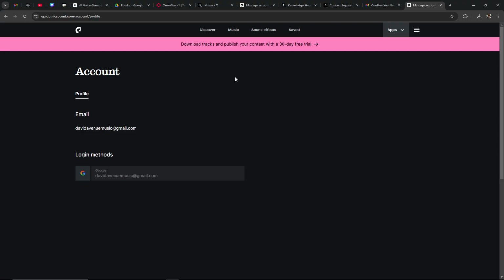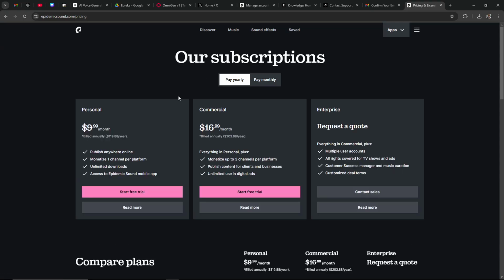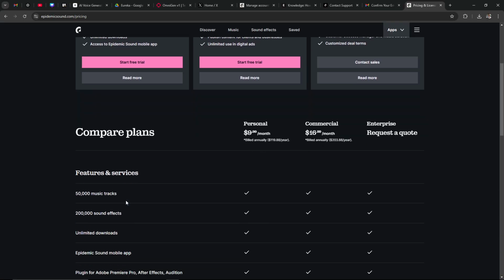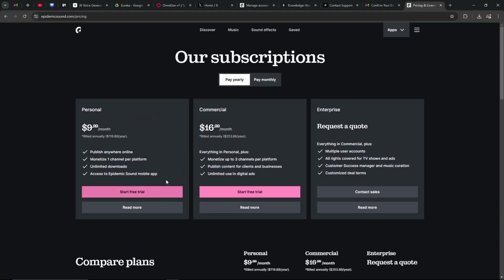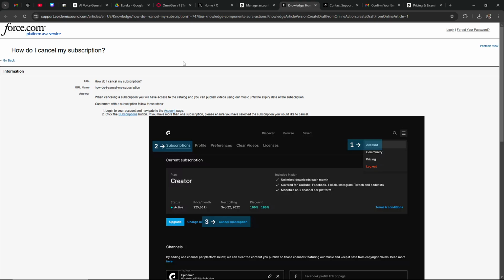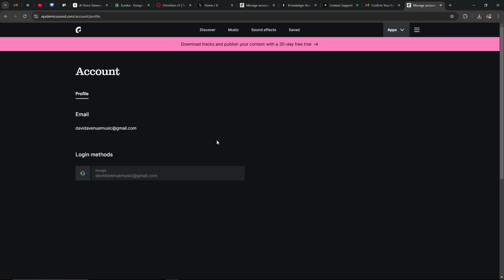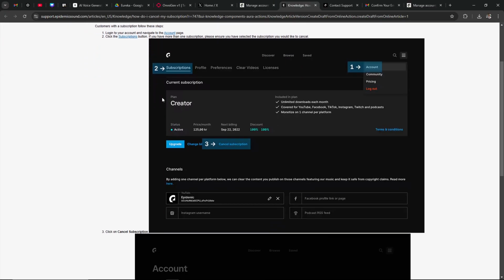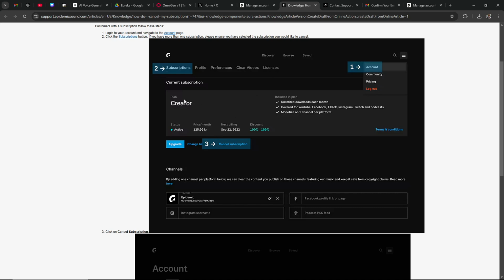How To Start/Cancel Your Subscription With Epidemic Sound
Learn how to start or cancel your subscription with Epidemic Sound using this simple step-by-step guide.